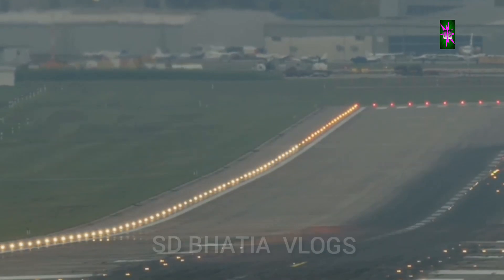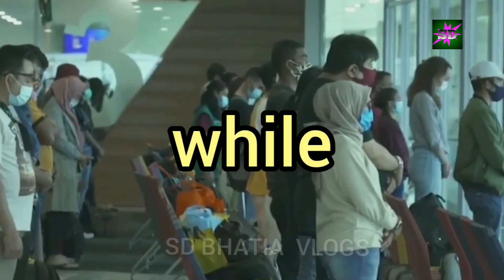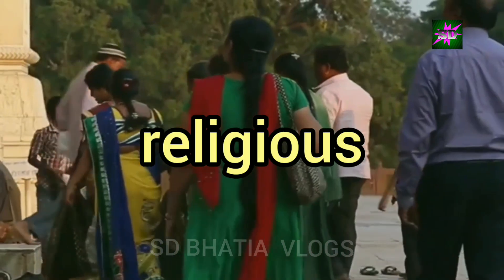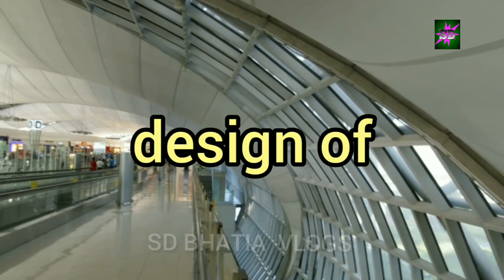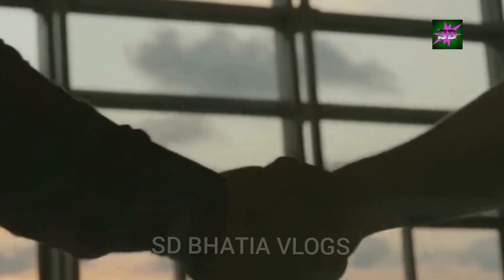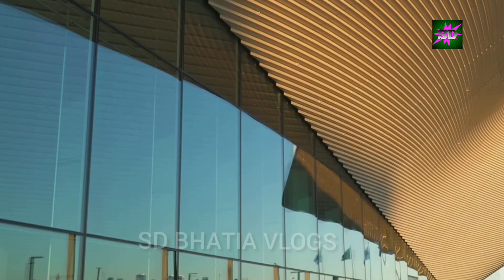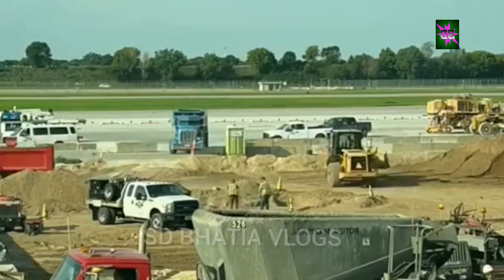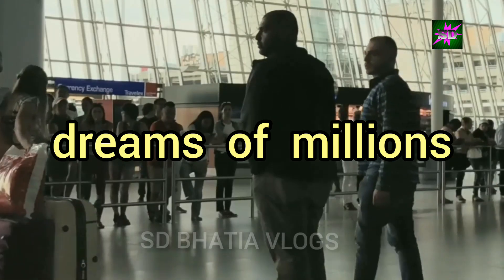AYODHYA AIRPORT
Welcome back and  in today"s
videowe  shall  learn more about the new Ayodhya airport and its benefits for tourists and pilgrims visiting the Shri Ram temple. Watch now to discover details about the runway, lounge, and flights available at this exciting destination. Don't miss out on this informative video!
thanks,

Sd bhatia.

dayalbagh satsang
bt ct 100 bike
dayalbagh
dayalbagh basant
dayalbagh basant path
Ayodhya Airport Flights
Ayodhya International Airport
Flights trimmings
Ayodhya Airport Theme